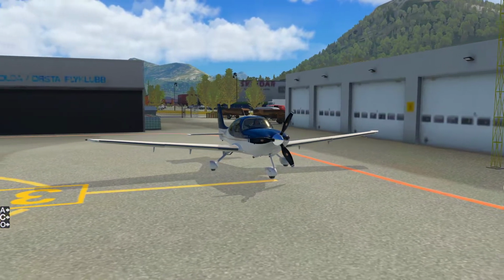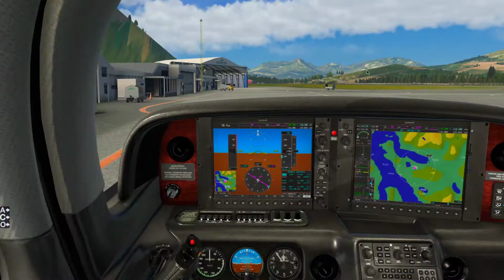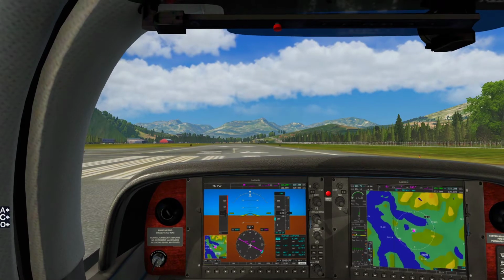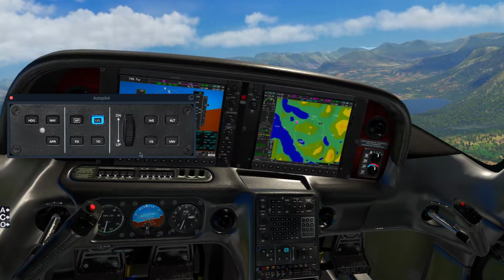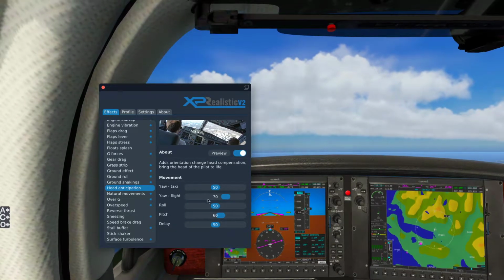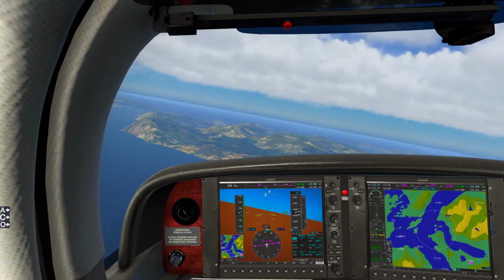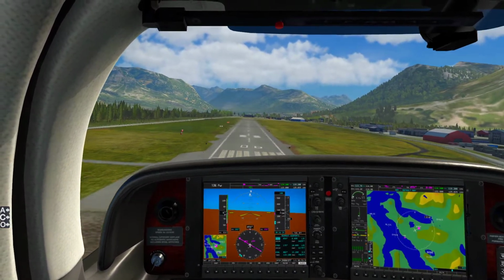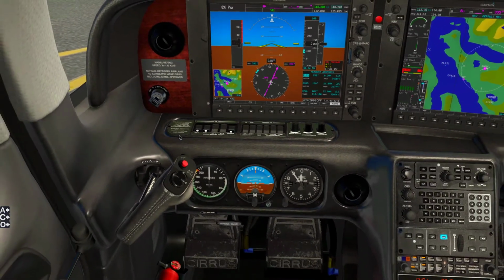Trying out XP Realistic V2 in the Carenado SR22 | X-Plane 11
Today we took a short flight in ORBX's Ørsta-Volda Airport to demonstrate and try out XP Realistic Pro for the first time.

My Thoughts:
- As someone who has never used XP realistic, it was quite difficult to get used to then head movements and anticipations. The camera movement sort of made me disorientated and my overall control of the aircraft was different, however this is just because I'm not used to it. I was really impressed with the airport ambiance as well as the countless features.
- Overall this plug in literally makes you feel like you are in a real aircraft which simply makes the experience of a flight sim so much more enjoyable.